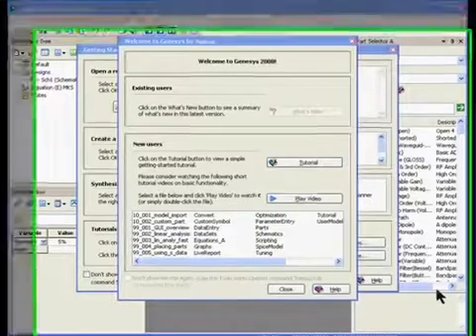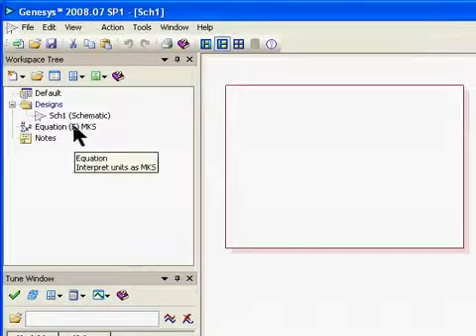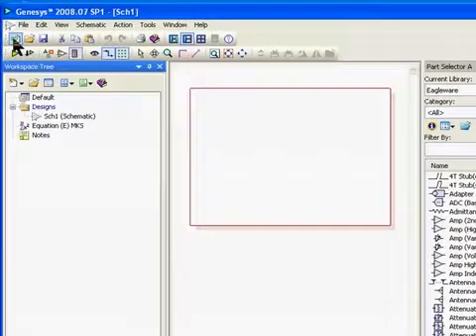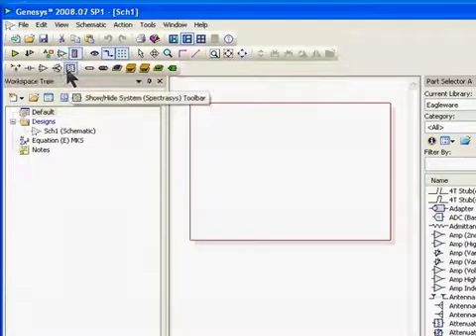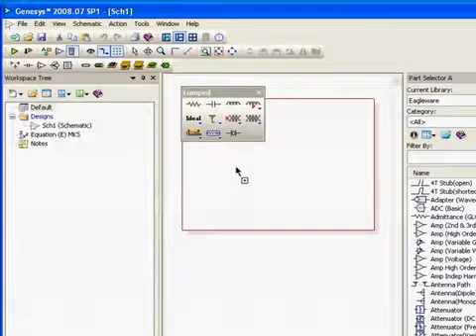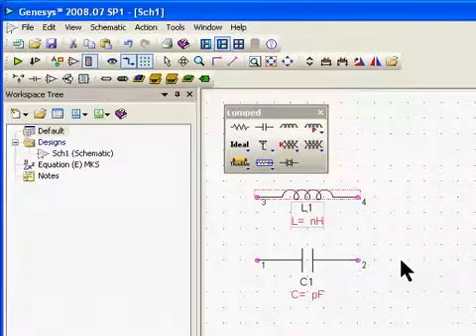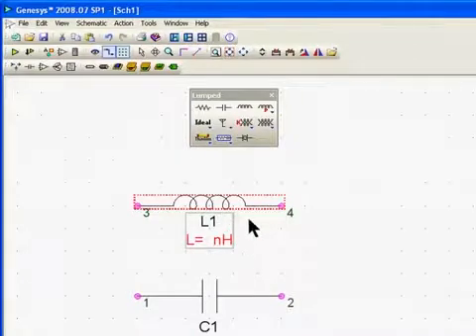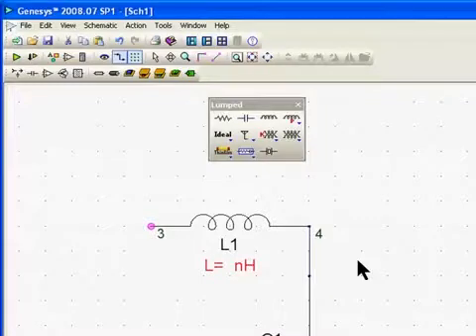Genesys Getting Started - Part 1a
An introduction to the Genesys graphical user interface (GUI) and basics of the Genesys Core. A simple Low Pass Filter is designed. View "Genesys Getting Started - Part 1b" for the completion of this video.